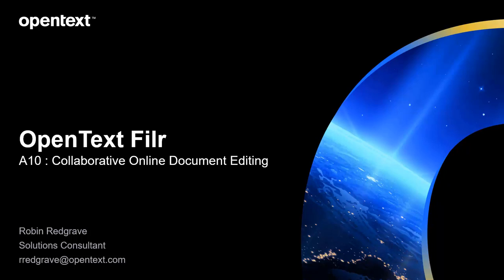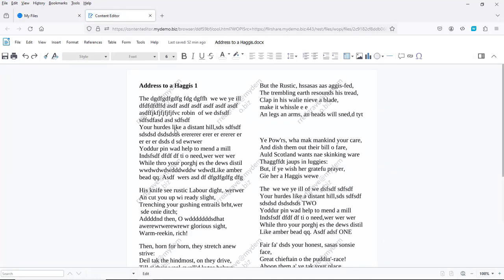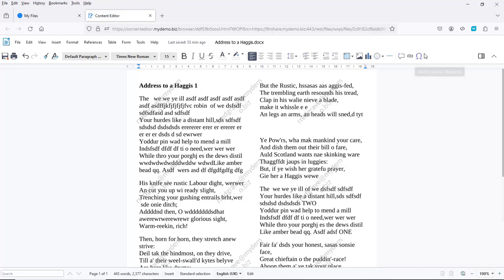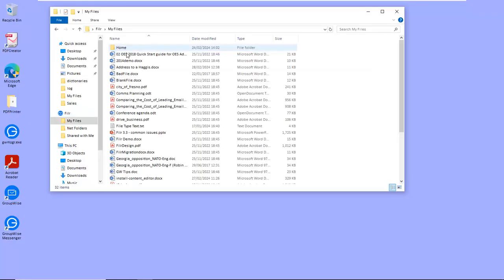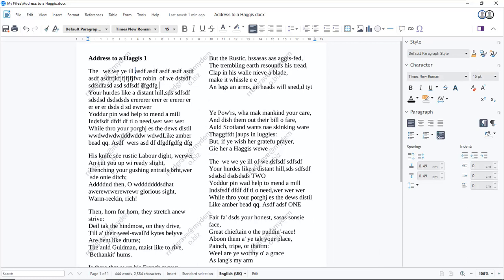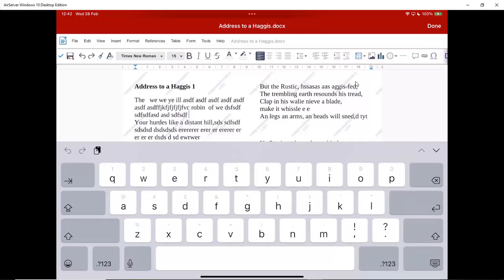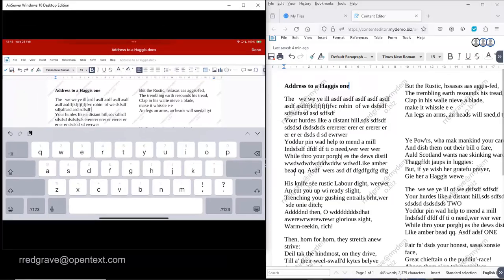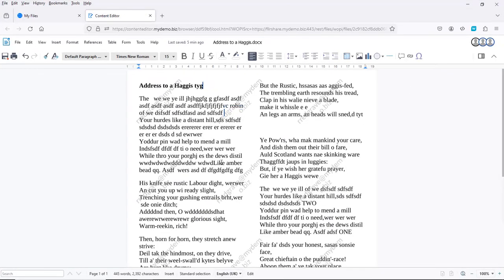Filr Advanced : Collaborative online document editing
This video shows how to use the online document editing feature from web, desktop and mobile clients